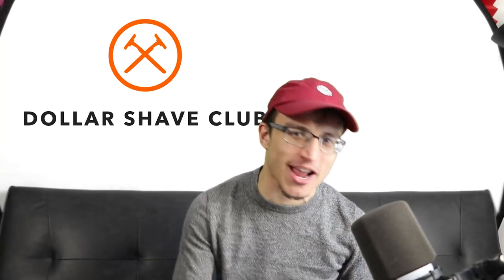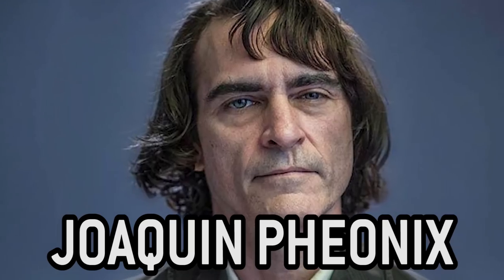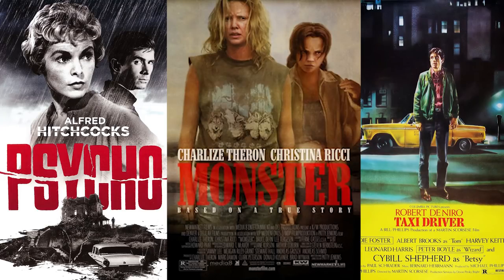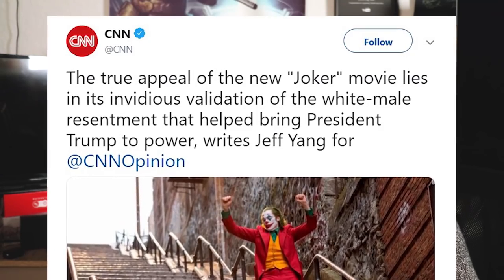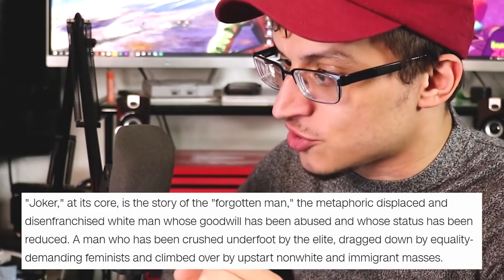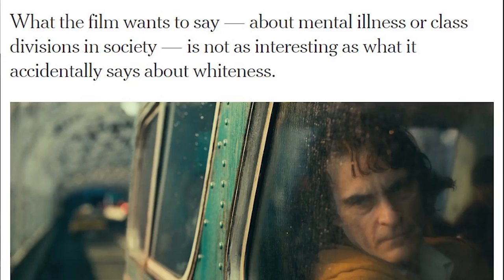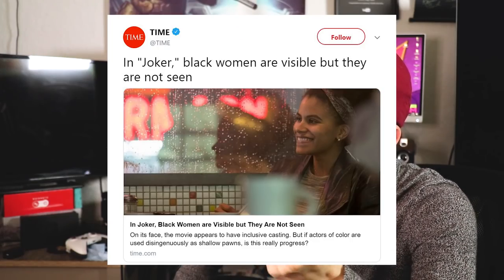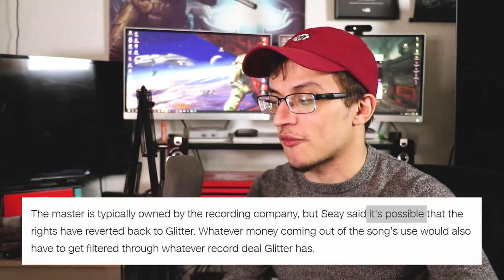The JOKER Headlines - CLOWN MOVIE DESTROYS SOCIETY?!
Thanks to Dollar Shave Club for sponsoring. to get your first starter set for $5. After that, the restock box ships regular-sized products at regular price.

Joker will DESTROY our SOCIETY ... or will it? Hi, welcome to another episode of whatever this is. Today we're talking about Joaquin Pheonix's new film "Joker" and the media firestorm that ensued amidst dumb concerns about whether the film would inspire VIOLINS!